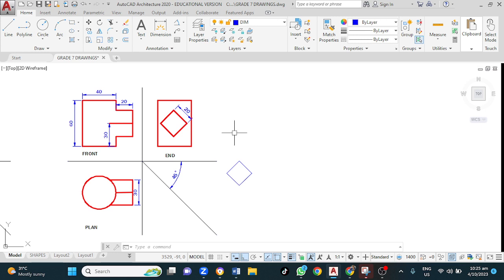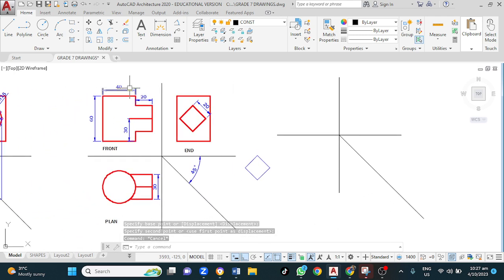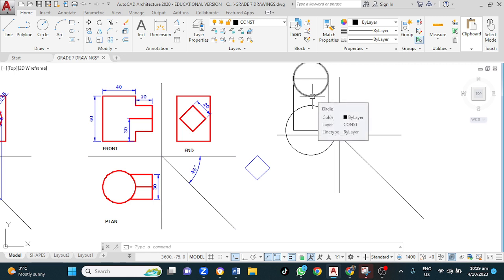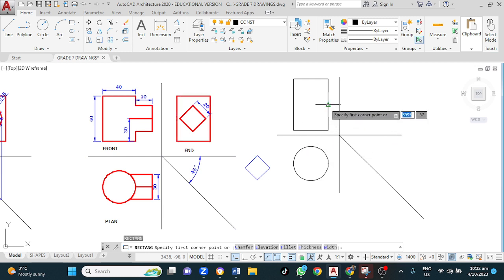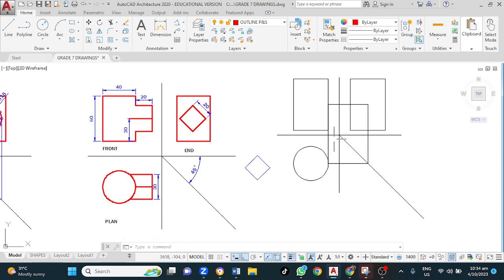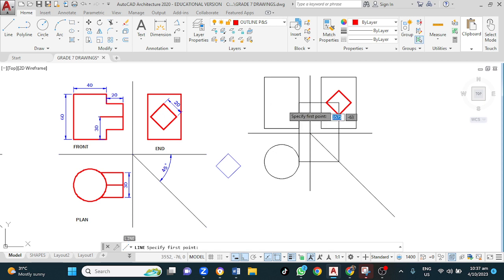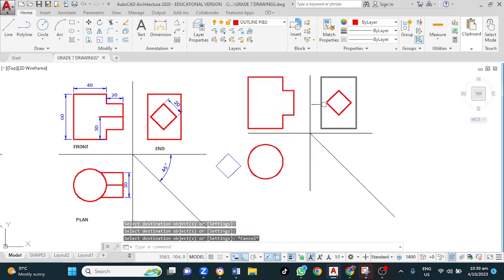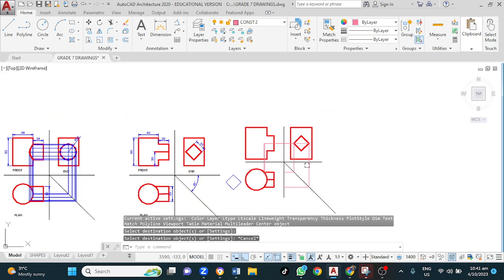How to Draw the Orthographic Projection of a Square pipe interpenetrating a Cylinder, in AutoCAD